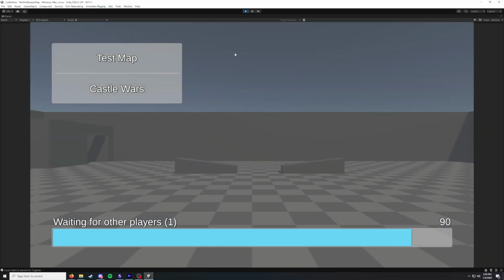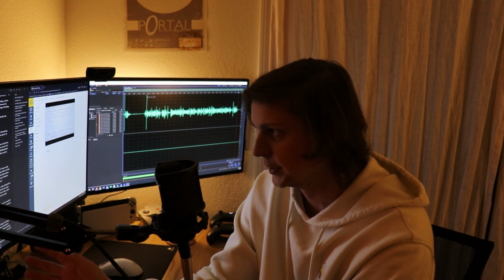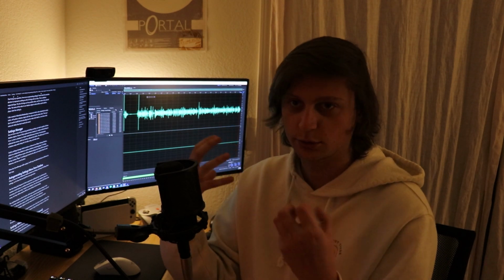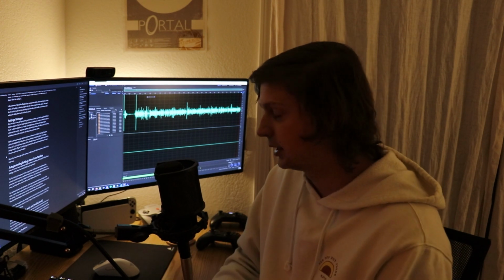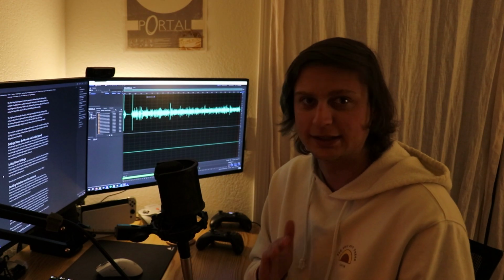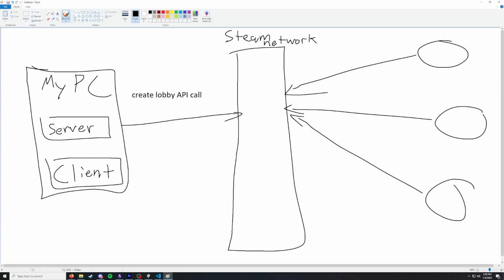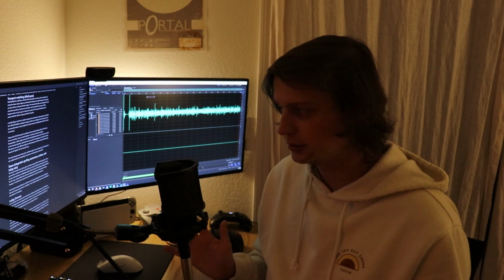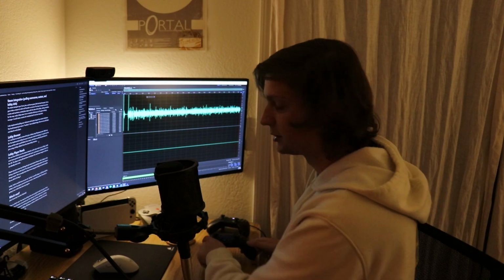Adding STEAM MULTIPLAYER to my Sword Fighting game - Castle Wars Devlog #5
I am rebuilding my sword fighting game prototype to support multiplayer.

I expanding the systems in my Game to include a settings system, which can autogenerate a menu based on a Databox object it was given. I also built in map loading, a game settings menu, added support for steam, built a lobby browser, and improved the lobby to allow for multiple players on each instance of the game.

Chapters:
00:00 - Start
01:08 - Making a Map / Loading Screen
02:06 - Settings Manager
04:56 - Autogenerating Settings Menu from a Databox
06:42 - Lobby Game Settings
08:33 - Transport Switching / Steam Support
11:29 - Lobby Updates
13:24 - What's Next